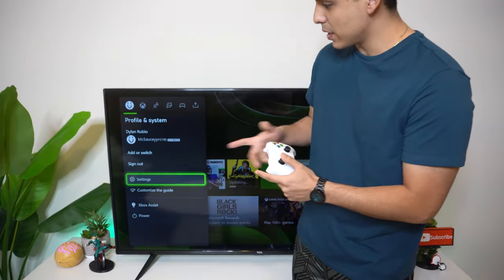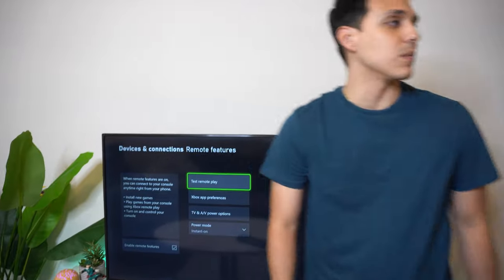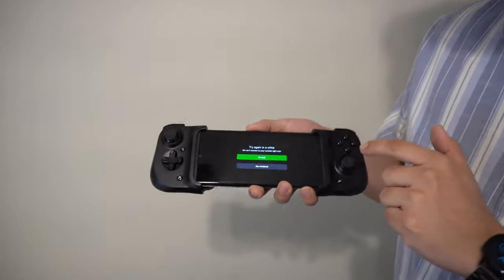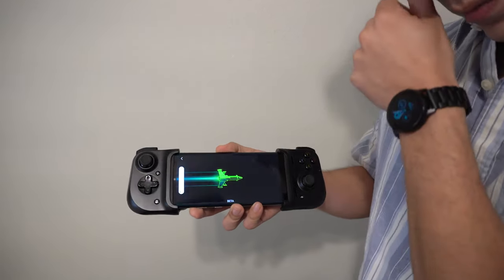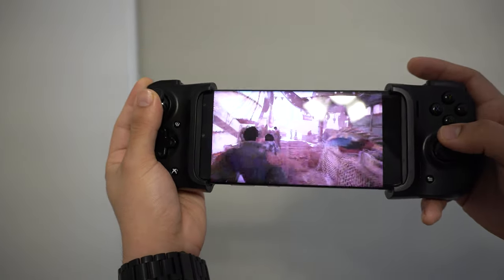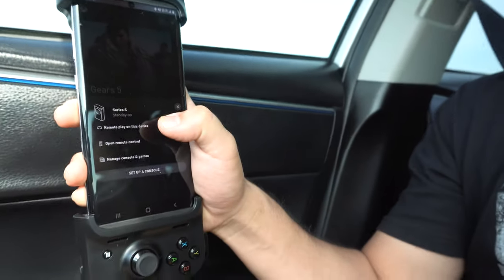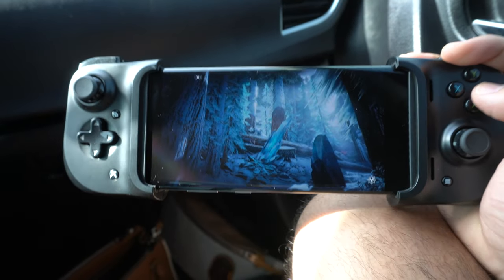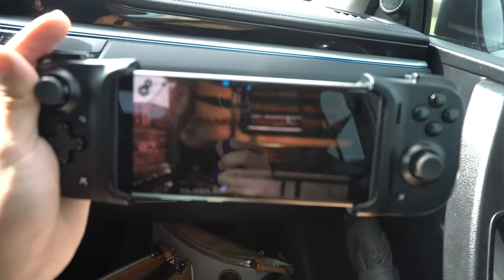Xbox Series S Mobile Gaming | Remote Play + XCloud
Ill be testing remote play and XCloud on the Xbox Series S to see how it will do on a long road trip. I also explain how to set up remote play for the Xbox Series S so you can know how to do this too!

Like & Sub !!

LINKS FOR ITEMS IN VIDEO:

Xbox Series S:

Master Cheif Controller Stand:

Xbox Conrollers:
(Robot White)
(Carbon Black)